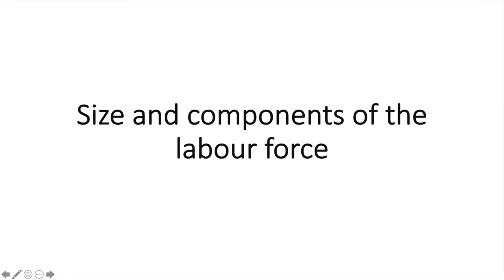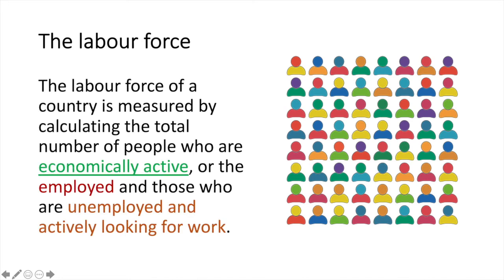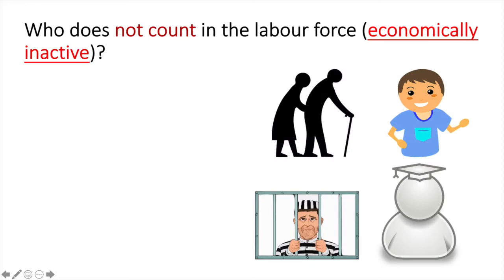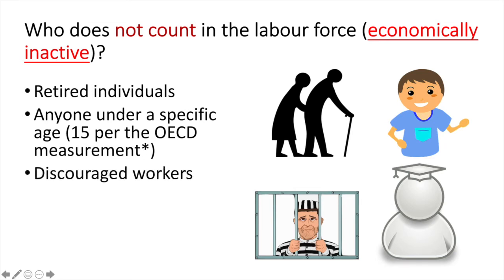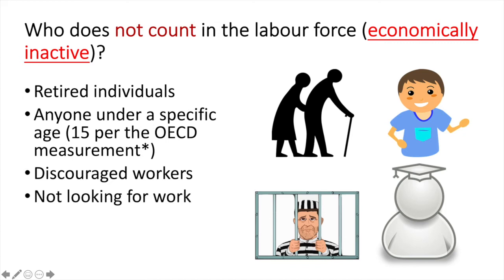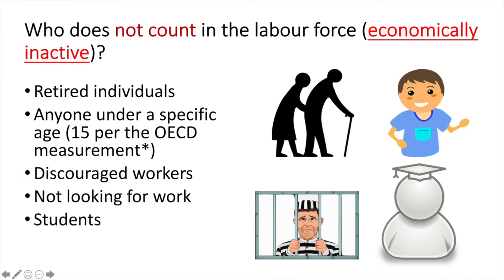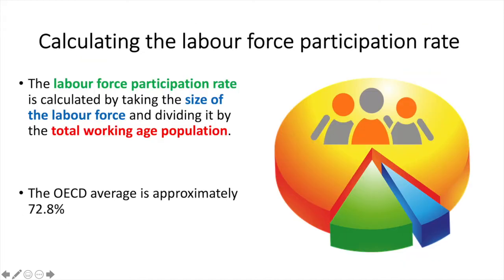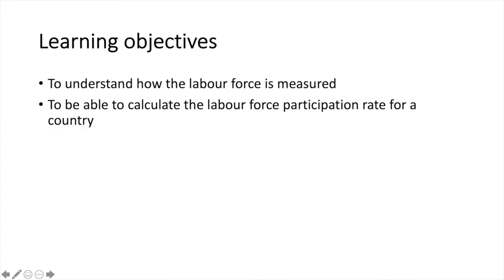Size and components of the labour force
Access 's free comprehensive notes on employment and unemployment of

OECD (2020), Labour force participation rate (indicator). doi: 10.1787/8a801325-en (Accessed on 22 December 2020)